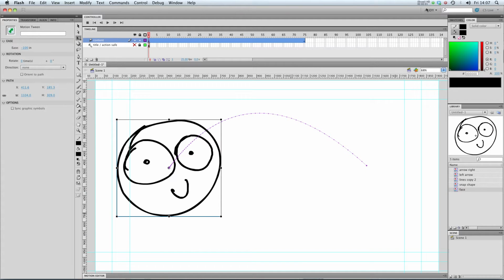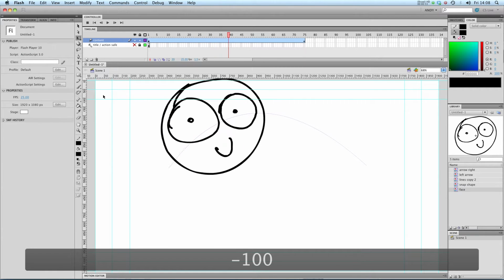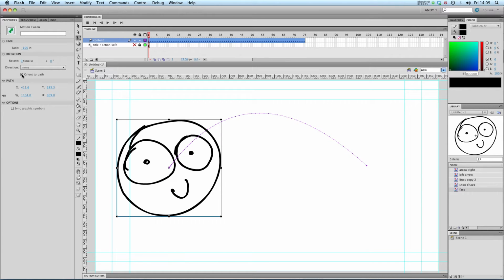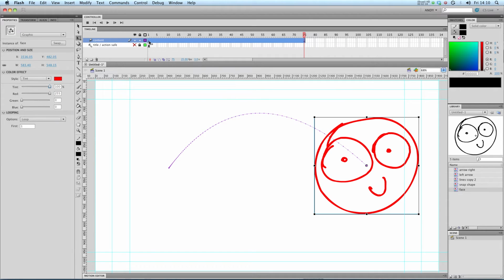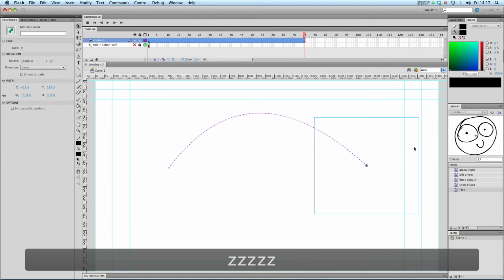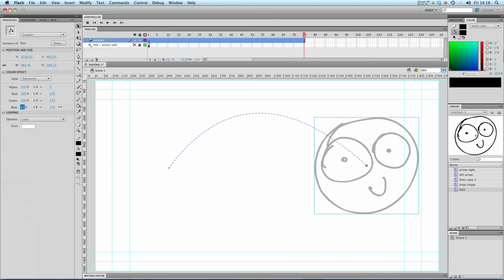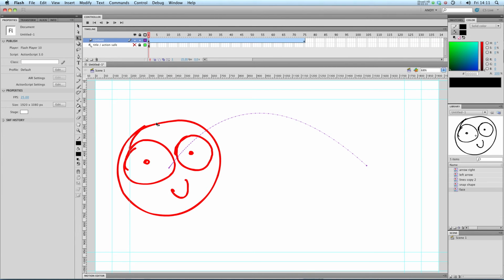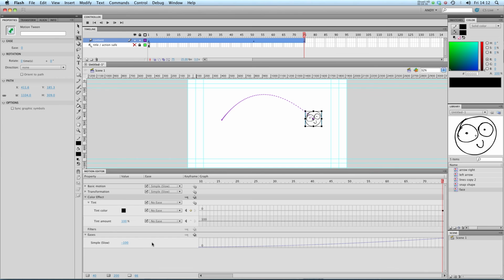New Motion Tweens in Flash CS5: 002 Effects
A quick tutorial showing how to use symbol effects with the new type of motion tweens in Flash CS5.